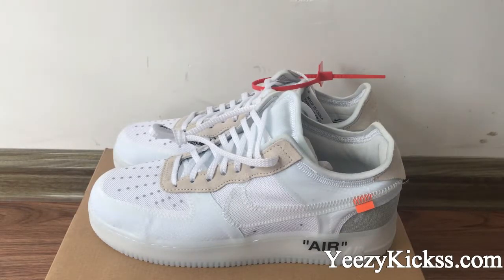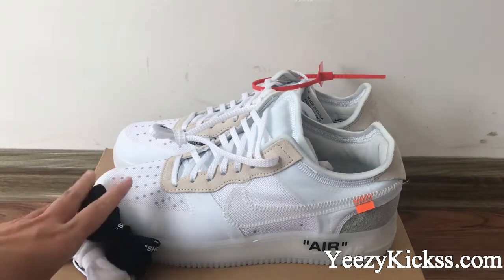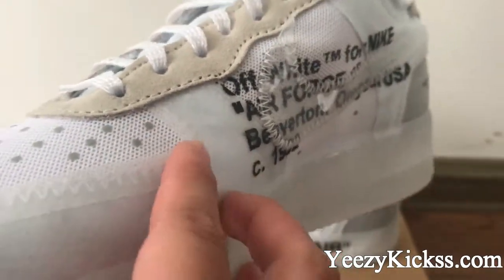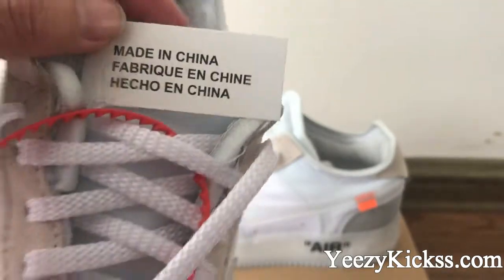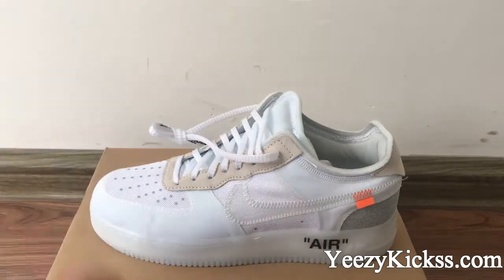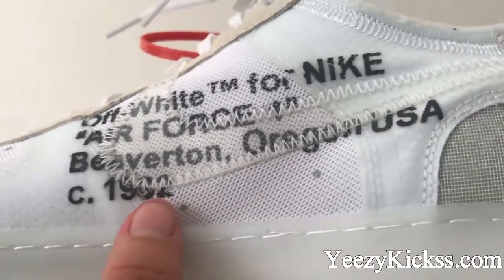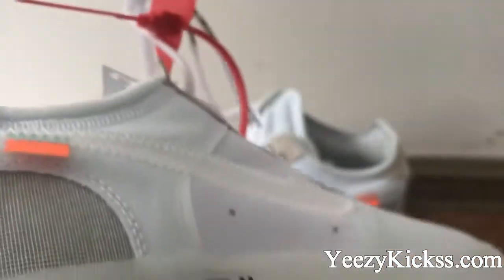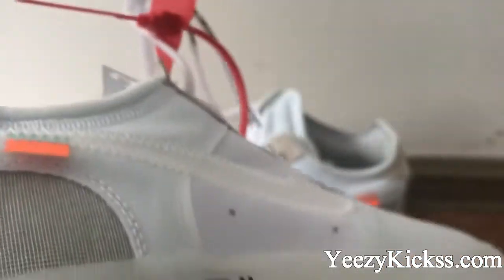Final Update Best UA Off White X NIKE Air Force 1 White review:yeezykicss.net